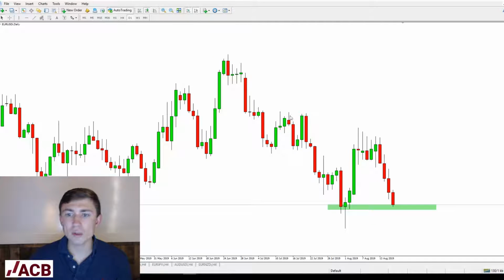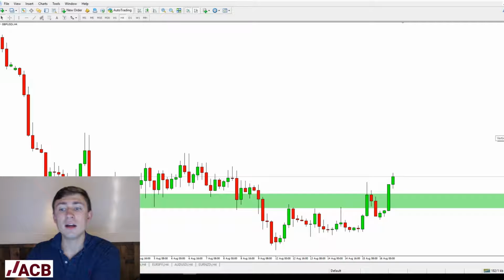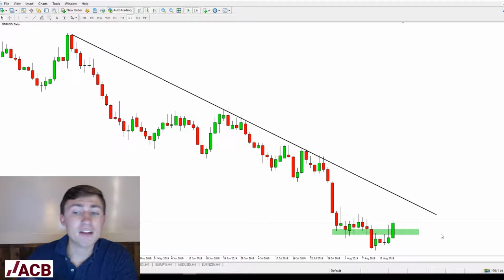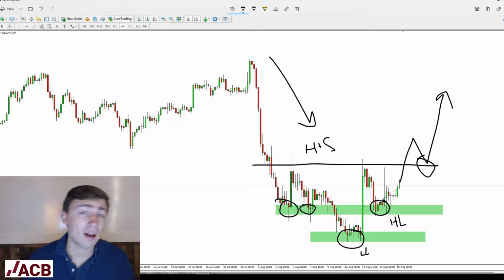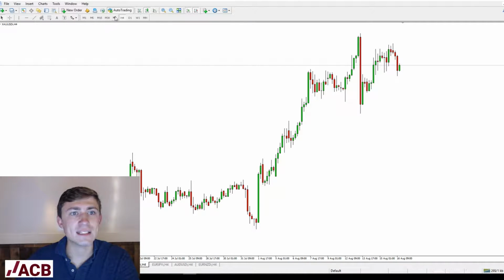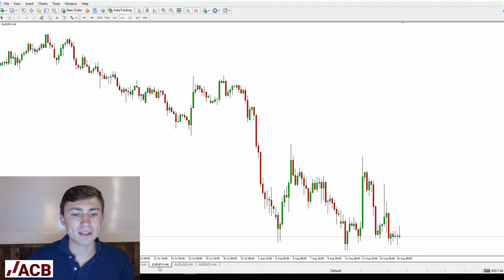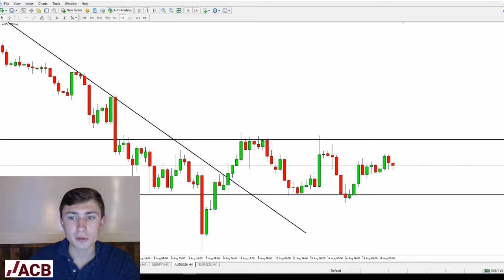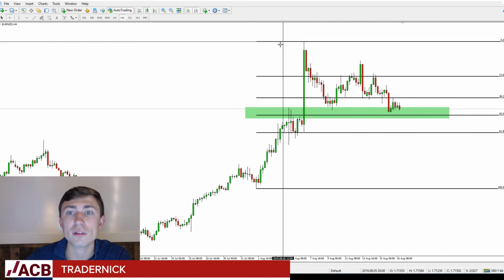Monday market update. ACB ANALYTICS – 19th August 2019